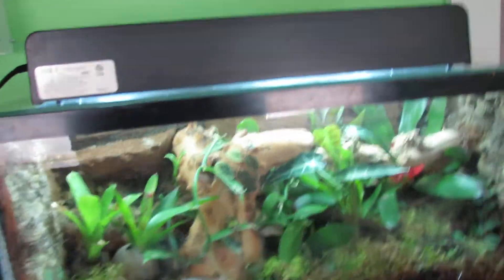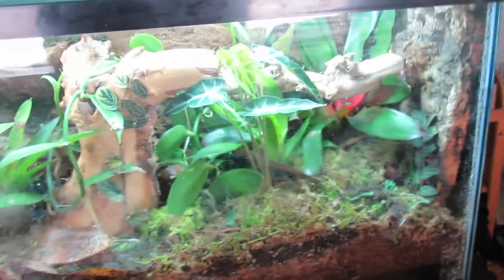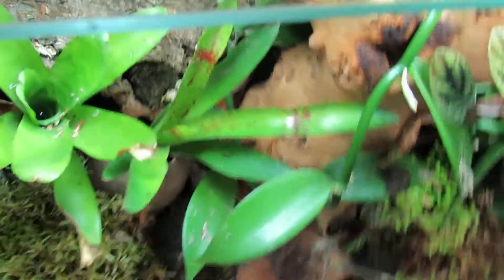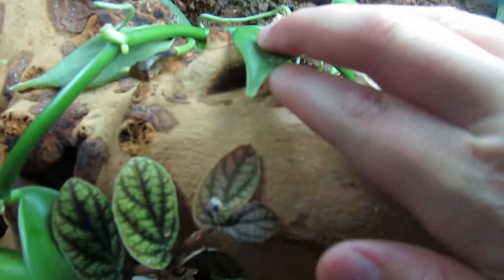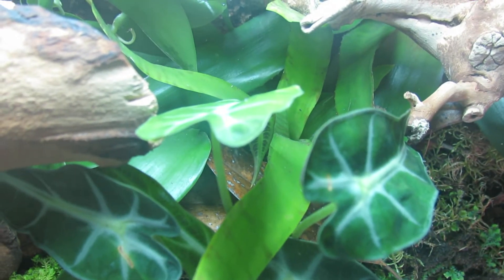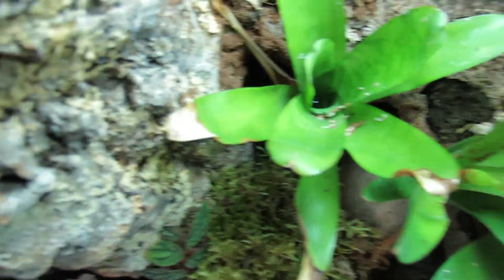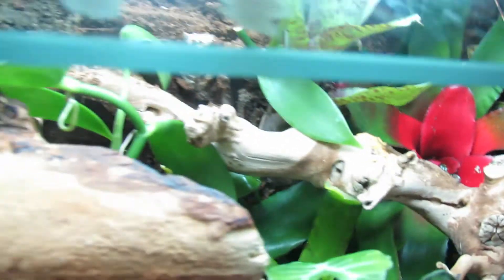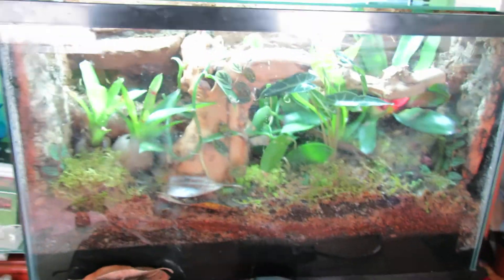Dart Frog Vivarium 1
My new dart frog vivarium that I made a month ago!

Hoping to get some Dendrobates Auratus in here!